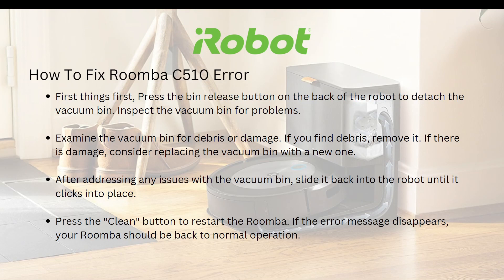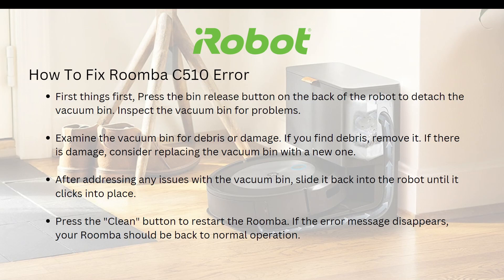How To Fix Roomba C510 Error - Solved!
Roomba acting up? Don't panic! In this step-by-step tutorial, we'll guide you on how to fix the pesky Roomba C510 error. Learn expert troubleshooting tips, understand common causes, and discover easy solutions to get your Roomba back in action. No need for technical expertise – just follow our instructions and say goodbye to the C510 error hassle. Watch now and enjoy a smooth-running Roomba once again!